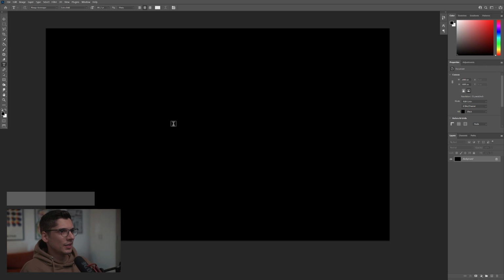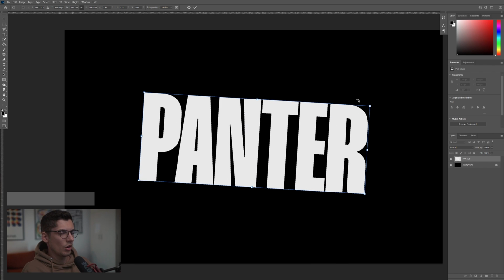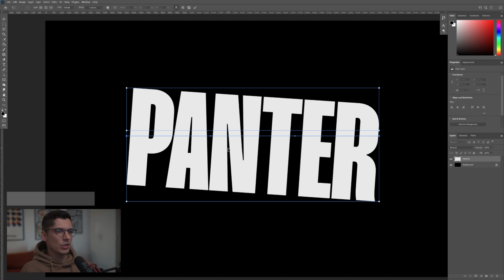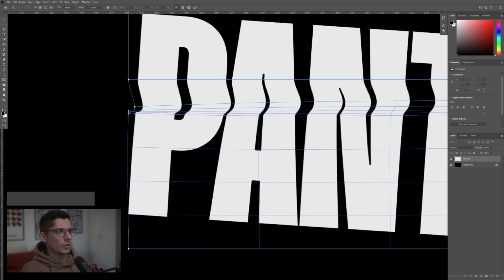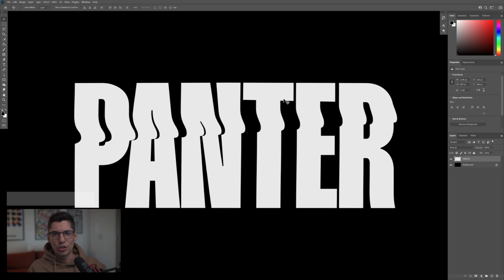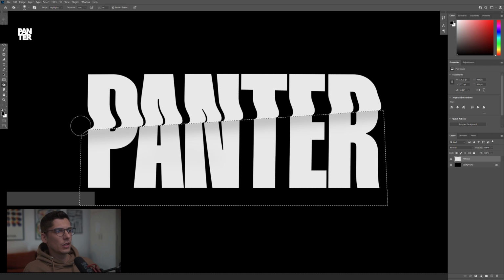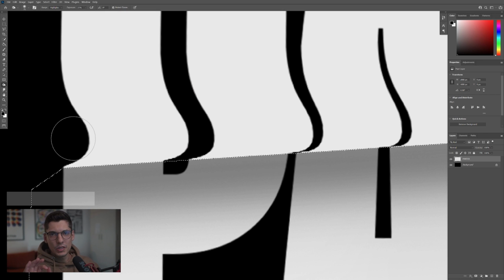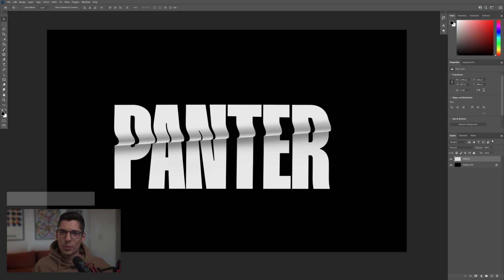How to Warp Text in Photoshop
The Warp tool in Photoshop is a feature that allows you to manipulate the shape of an image or selection by dragging control points and adjusting the curves between them. You can use the Warp tool to create custom shapes and distortion effects, such as bending or stretching an image. The Warp tool is a powerful and versatile tool that can be used to create a wide variety of effects in Photoshop.

0:00 Intro
0:10 Add text
0:34 Measure text
0:52 Warp text
2:06 Rearrange text
2:17 Add shading
3:56 Outro